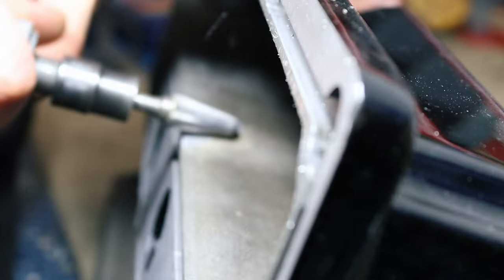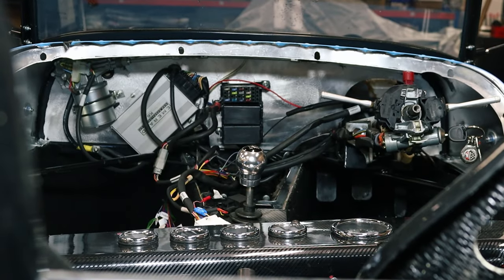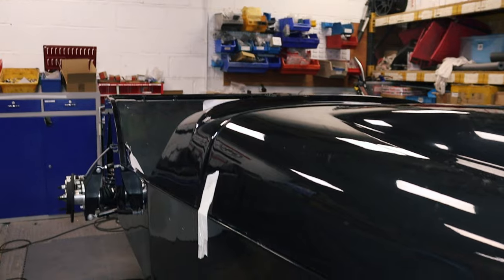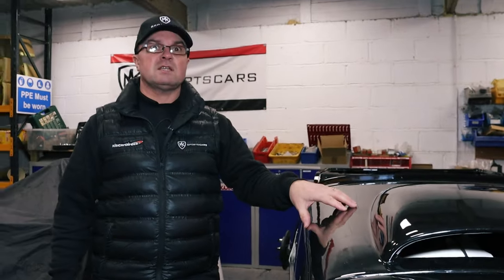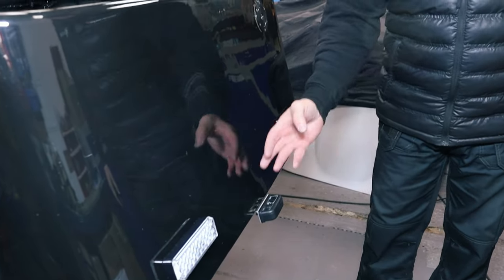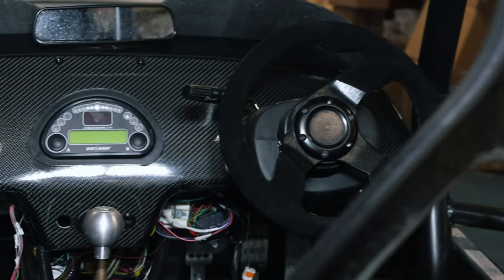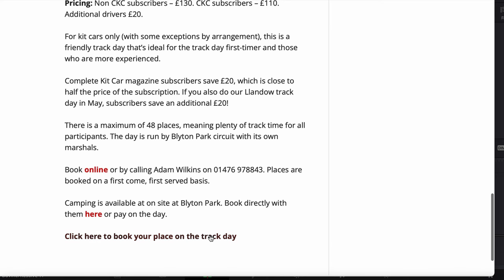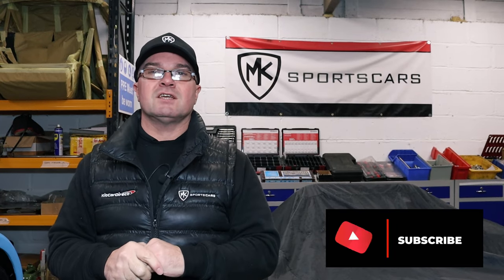Ep 104 - TURBO CONVERSIONS!! & 2022 TRACKDAY CALENDAR trackday kitcar #2022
Join us this week in the world of MK Sportscars. Get those diaries out guys for that 2022 trackday calendar...

WE HAVE A BRAND NEW DEMO CAR!!! Many turbo conversions on their way...

We find out the project updates in the workshop, including the progress on the Honda S2000 and the GBS!!